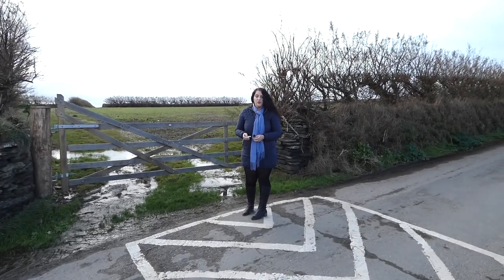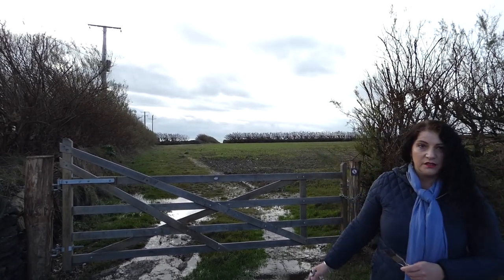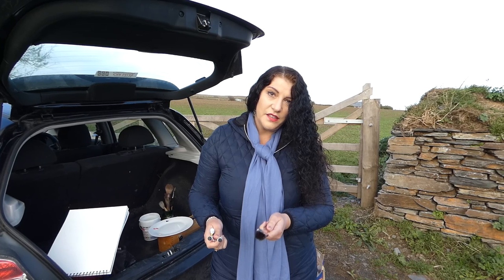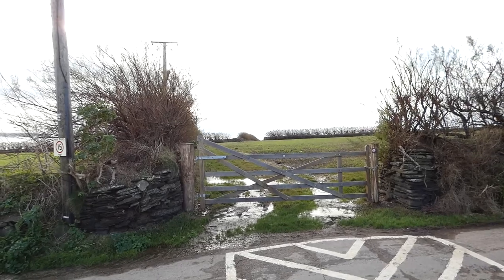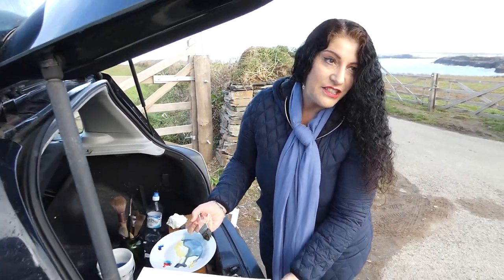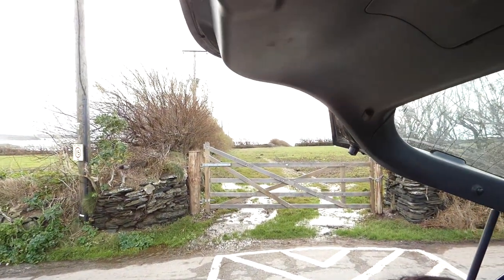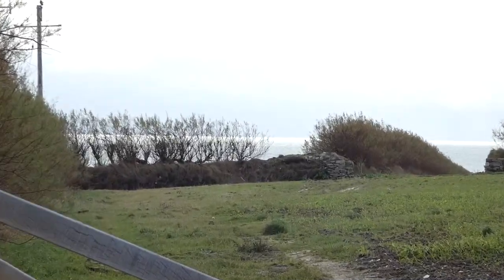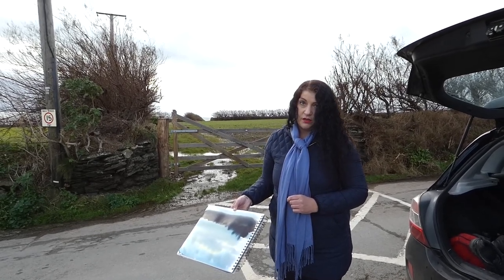Wild Painting - Cornwall - Episode One - Trevose Head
A quick Art demo at Trevose Head near Padstow in Cornwall